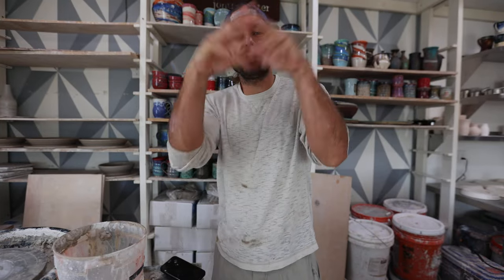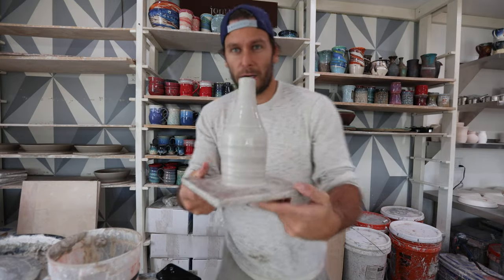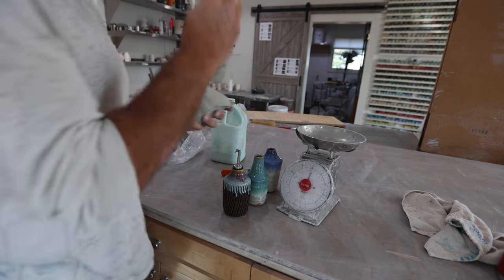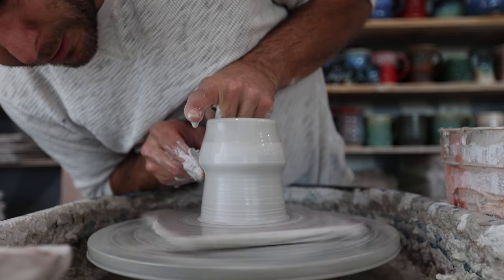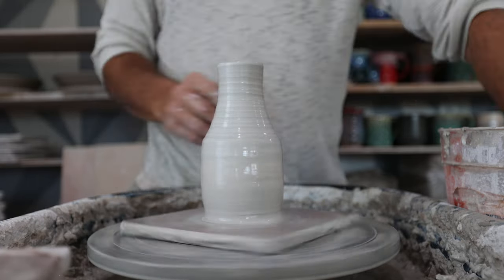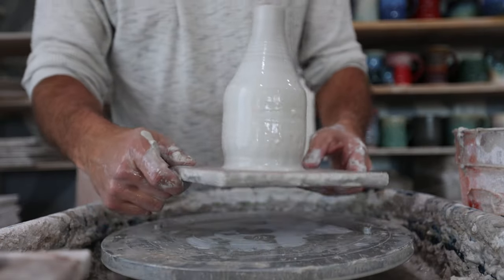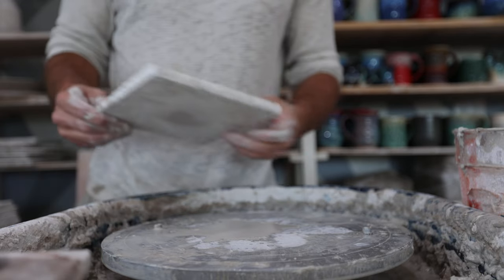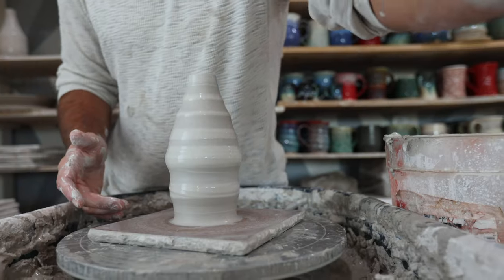How to throw an Oil Bottle or Skinny Necked Pieces on the Pottery Wheel!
December 1-3 ART MARKET – Downtown Mocha Monkey

Jonthepotter
115 South Olive St.